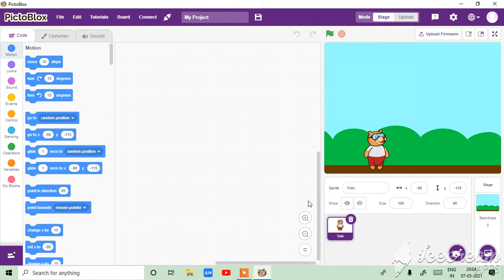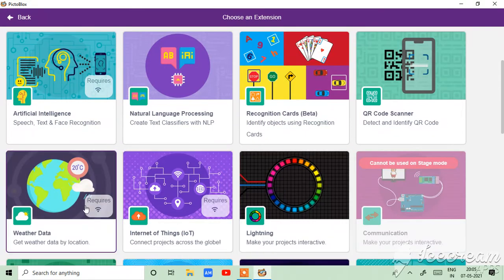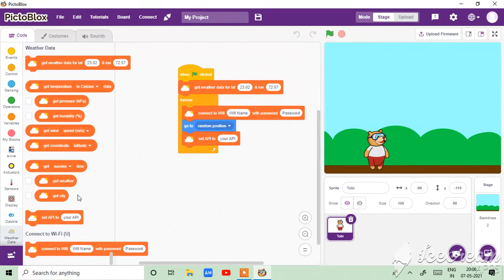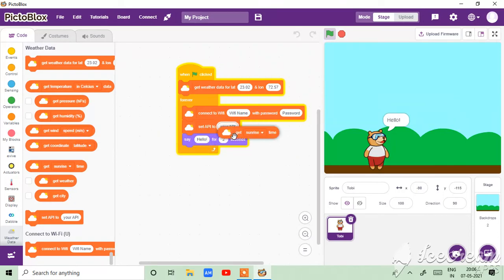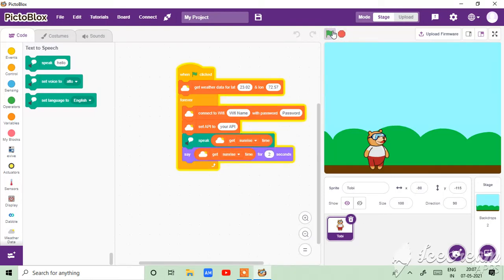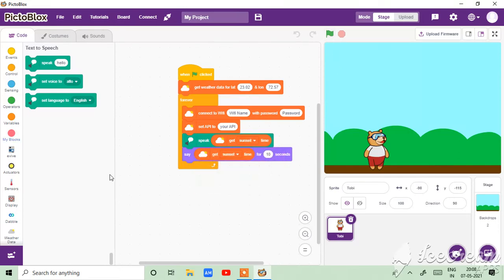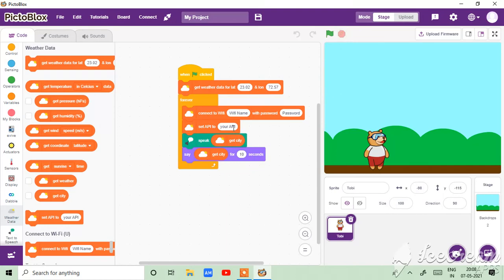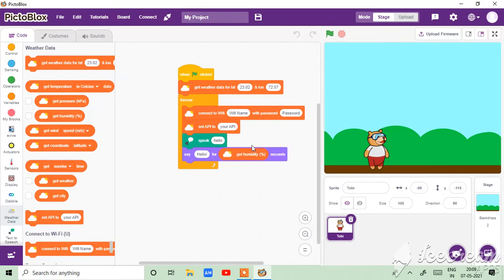How to make weather data in pictoblox//Full tutorial//By Mousree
Here guys you can learn coding step by step